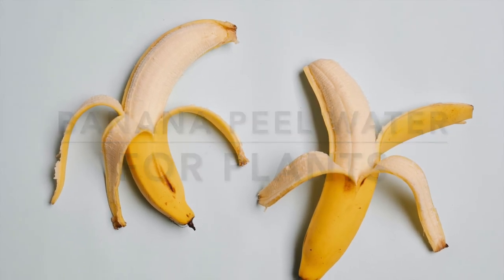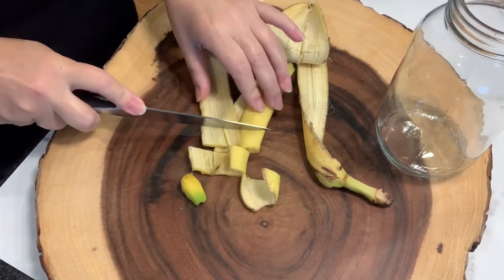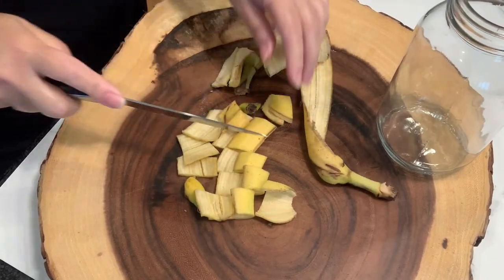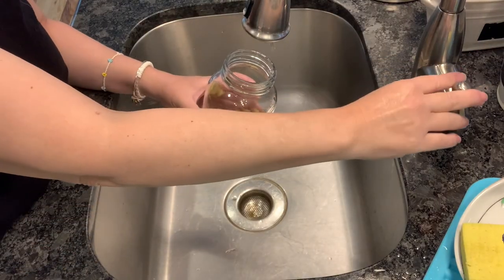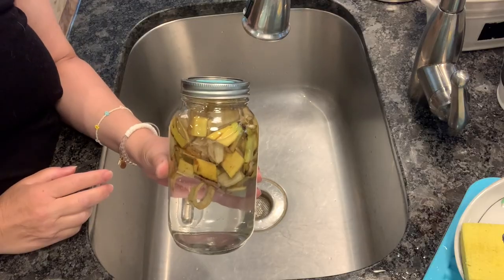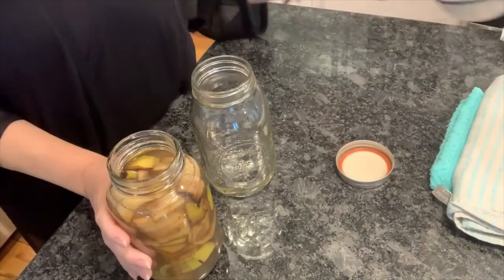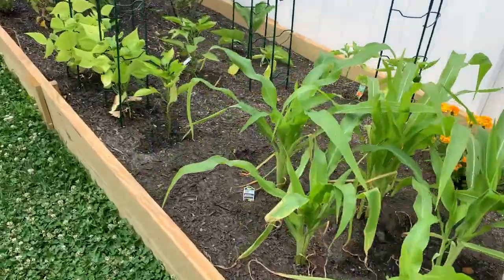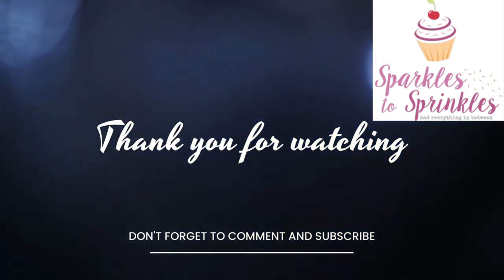Banana Peel Water For Plants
Banana Peel Water For Plants is an easy organic way to provide your pepper plants, tomato plants, and rose bushes with great nutrients, like potassium, phosphorus, magnesium, and calcium. All of which promote good plant growth.

Cut banana peels into smaller pieces.
Place in a large mason jar, container, bucket, or bowl. Cover entirely with water, ensuring you have enough to water your plants.
Soak in the refrigerator for 2-3 days before using.
Remove the peels from the water and water your plants with your liquid gold.
Happy Gardening!